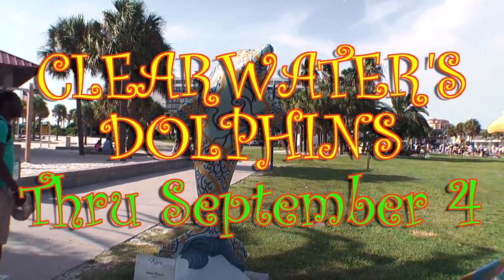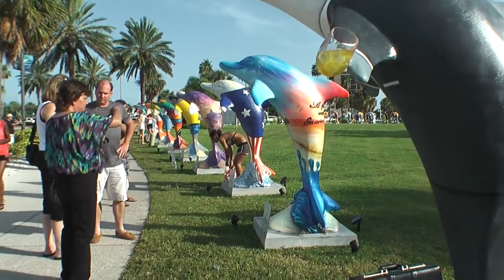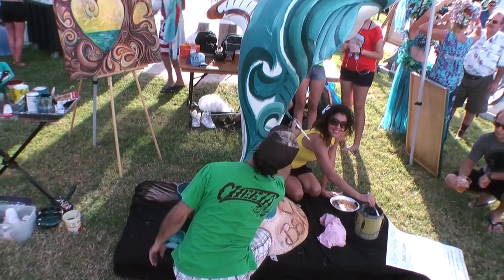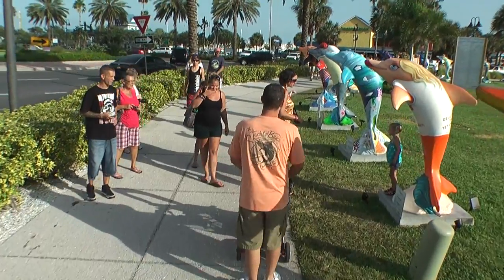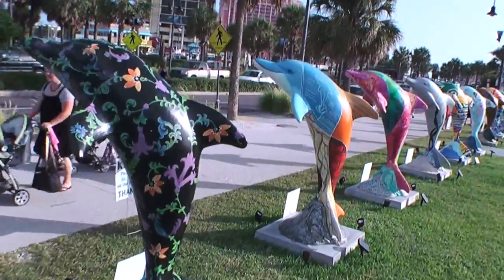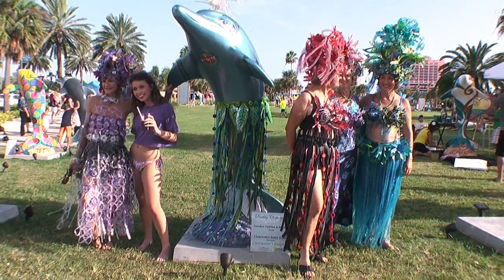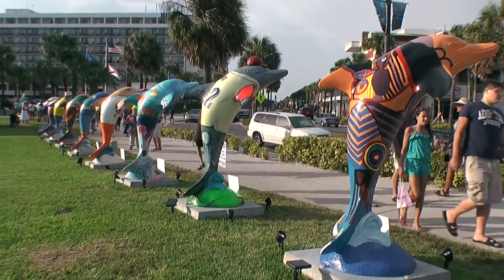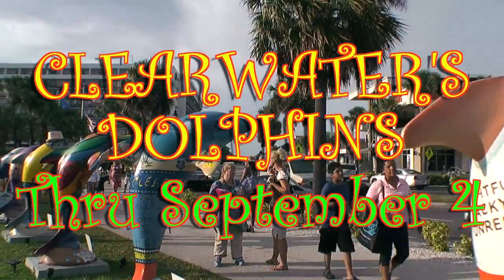CLEARWATER'S DOLPHINS ART OPENING PIER 60 SILAS BEACH WINTER SCULPTURES CMA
Clearwater's Dolphins, a public art show dedicated as a tribute to the Bottlenose Dolphin kicked off Thursday evening, Aug.9 at pier 60 park, adjacent to the roundabout. The public was invited to meet the artists and sponsors of the project . The event also featured "live art" as painters created the Clearwater Regional Chamber's dolphin, "HeartWave." Winter the dolphin painted one. So has Silas Beach and other notable local artists.
It's great fun for the entire family, come stroll, bring your camera and enjoy this fantastic display! It's a Free public art exhibition of 50, six-foot dolphin statues featuring unique artistic creations by local talented artists.  These Dolphins are decorated to dazzle and delight, from the wild and whacky to the colorful and eclectic. Clearwater's most famous dolphin, Winter, the star of the movie Dolphin Tale, resides at the Clearwater Marine Aquarium. This colorful outdoor art event is a joint promotion Produced by the Clearwater Regional Chamber of Commerce and supported by the City of Clearwater and the Clearwater Marine Aquarium. Clearwater's Dolphins is free of charge and runs through September 4. Bring the family for a fun-filled visit to Clearwater Beach to visit Clearwater's Dolphins. For more on Silas Beach visit SilasBeach.com